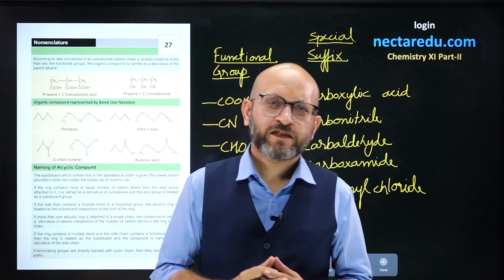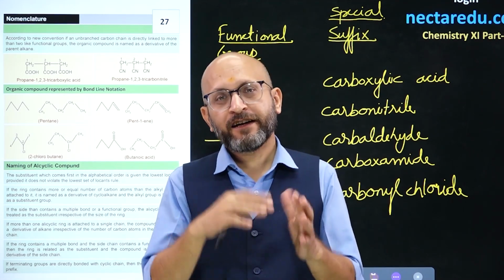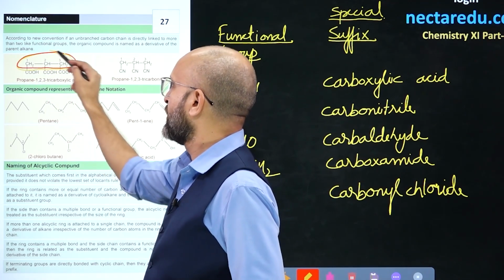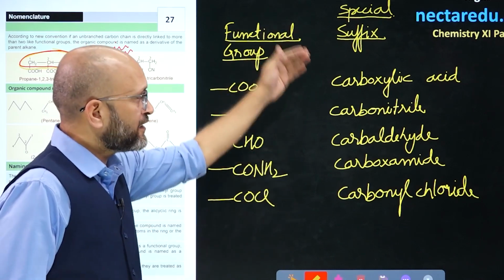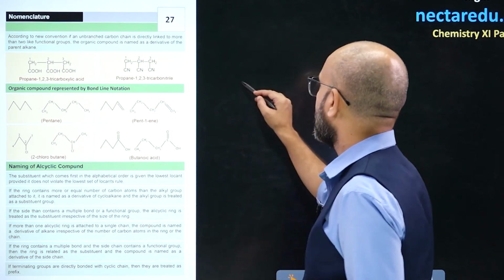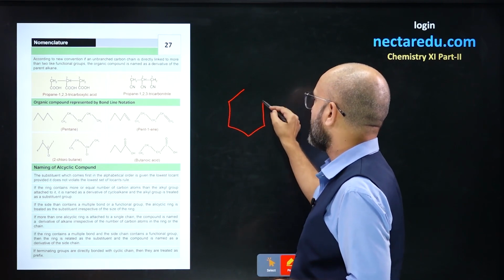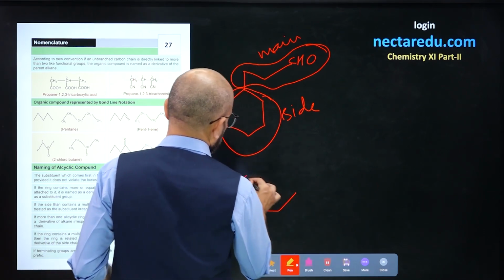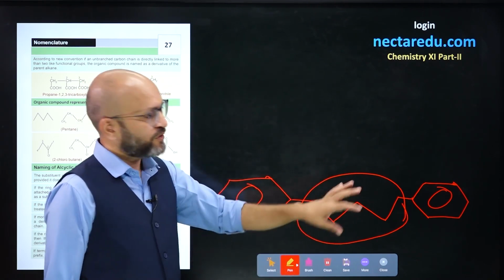Class 11 Chemistry | Nomenclature - XIV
In this video, we cover Page No. 27 of the chapter “Nomenclature” from Class 11 Organic Chemistry, focusing on Bond Line Notation and the IUPAC naming of Alicyclic Compounds.

📘 Topics Covered in This Video:
✔ Bond Line Notation in Organic Chemistry
✔ Representation of Organic Compounds
✔ Naming of Alicyclic Compounds
✔ Cycloalkane Nomenclature
✔ Numbering Rules in Cyclic Compounds
✔ Substituent Priority in Cyclic Structures
✔ Multiple Rings and Side Chains
✔ Functional Groups attached to Cyclic Rings
✔ Naming compounds containing multiple bonds and cyclic rings

📚 Important Concepts Covered:
• Propane, Pentane & Pent-1-ene in bond-line notation
• 2-Chlorobutane
• Butanoic Acid representation
• Cycloalkane naming rules
• Alphabetical order in cyclic compounds
• Functional group priority in cyclic structures

📖 Key Rules Explained:
✔ Lowest locant rule in cyclic compounds
✔ When the ring is treated as parent chain
✔ When side chain is treated as parent chain
✔ Naming compounds containing cyclic substituents

• Easy understanding of bond-line structures
• Important cyclic compound naming rules